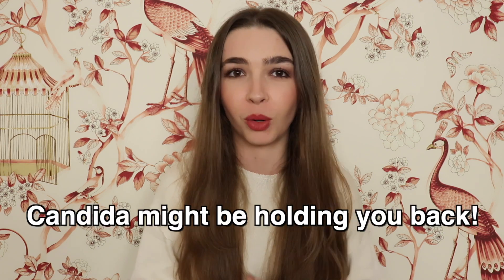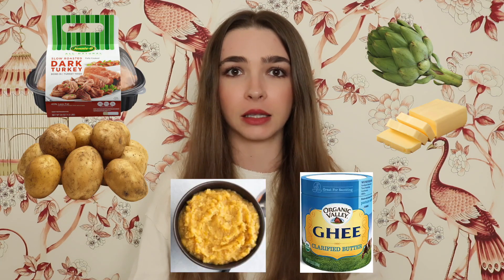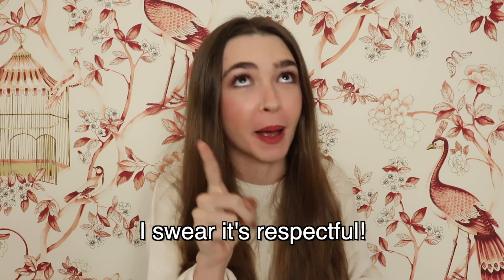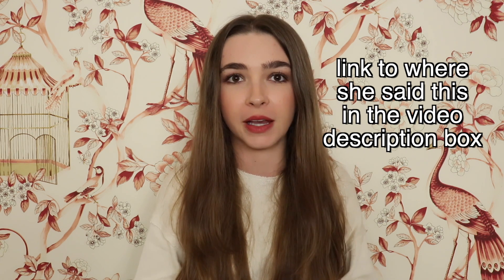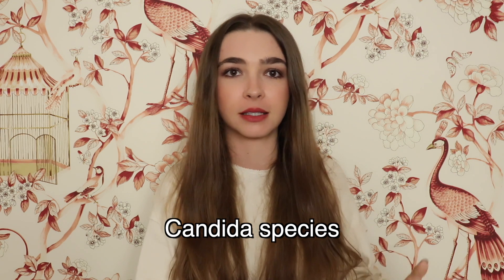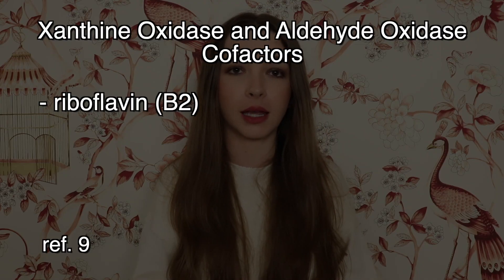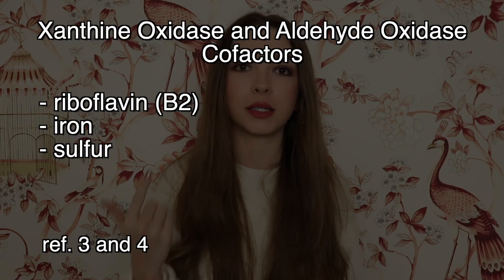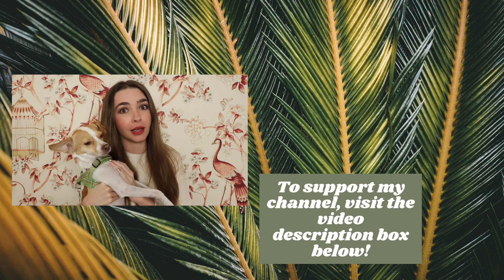Sulfur Sensitivity and Candida Connection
If you are struggling with severe sulfur sensitivity like I am, in this video you will learn why Candida might be holding you back.

✩ WAYS TO SUPPORT MY HARD WORK
I believe that everyone should have access to affordable, high-quality healthcare and I also believe that people should be compensated for their hard work. If you appreciate my hard work, research, and advocacy, you can also support me in the following ways:
✩ No one needs to support me in this way and please do not gift me if you are not in a position to do so!
✩ Thank you for supporting my hard work and my channel!

✩ 25% of all MERCH proceeds go to the Bartonella Project at the North Carolina State University College of Veterinary Medicine.

5. Xia, Min, Robert Dempski, and Russ Hille. "The reductive half-reaction of xanthine oxidase: reaction with aldehyde substrates and identification of the catalytically labile oxygen." Journal of Biological Chemistry 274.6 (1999): 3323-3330.
6. Morpeth, Fraser F. "Studies on the specificity toward aldehyde substrates and steady-state kinetics of xanthine oxidase." Biochimica et Biophysica Acta (BBA)-Protein Structure and Molecular Enzymology 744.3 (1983): 328-334.
7. Graessler, J., and S. Fischer. "The dual substrate specificity of aldehyde oxidase 1 for retinal and acetaldehyde and its role in ABCA1 mediated efflux." Hormone and Metabolic Research 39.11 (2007): 775-776.
8. Nieminen, Mikko T., et al. "A novel antifungal is active against Candida albicans biofilms and inhibits mutagenic acetaldehyde production in vitro." Plos one 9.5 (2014): e97864.
9. Garattini, Enrico, Maddalena Fratelli, and Mineko Terao. "The mammalian aldehyde oxidase gene family." Human genomics 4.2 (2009): 1-12.
10. Erdogan, Askin, and Satish SC Rao. "Small intestinal fungal overgrowth." Current gastroenterology reports 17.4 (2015): 1-7.
11. Jacobs, C., et al. "Dysmotility and proton pump inhibitor use are independent risk factors for small intestinal bacterial and/or fungal overgrowth." Alimentary pharmacology & therapeutics 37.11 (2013): 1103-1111.

High-quality, peer-reviewed journal articles on bartonellosis:
1. Giladi, M., Maman, E., Paran, D., Bickels, J., Comaneshter, D., Avidor, B., ... & Wientroub, S. (2005). Cat‐scratch disease–associated arthropathy. Arthritis & Rheumatism, 52(11), 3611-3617.
2. Maman, E., Bickels, J., Ephros, M., Paran, D., Comaneshter, D., Metzkor-Cotter, E., ... & Giladi, M. (2007). Musculoskeletal manifestations of cat scratch disease. Clinical infectious diseases, 45(12), 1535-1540.
3. Maggi, R. G., Mozayeni, B. R., Pultorak, E. L., Hegarty, B. C., Bradley, J. M., Correa, M., & Breitschwerdt, E. B. (2012). Bartonella spp. bacteremia and rheumatic symptoms in patients from Lyme disease–endemic region. Emerging infectious diseases, 18(5), 783.
4. Mozayeni, B. R., Maggi, R. G., Bradley, J. M., & Breitschwerdt, E. B. (2018). Rheumatological presentation of Bartonella koehlerae and Bartonella henselae bacteremias: A case report. Medicine, 97(17).
5. Breitschwerdt, E. B., Maggi, R. G., Duncan, A. W., Nicholson, W. L., Hegarty, B. C., & Woods, C. W. (2007). Bartonella species in blood of immunocompetent persons with animal and arthropod contact. Emerging infectious diseases, 13(6), 938.